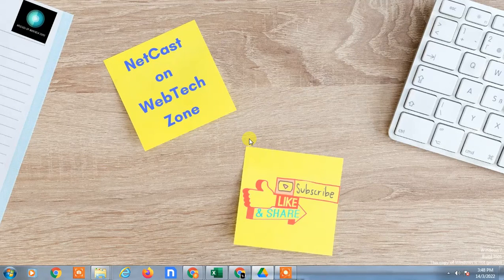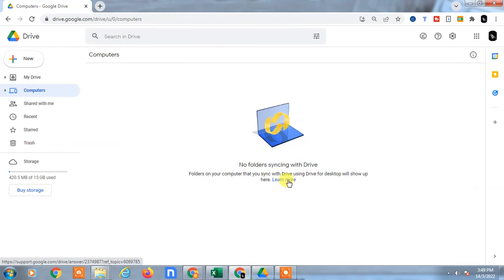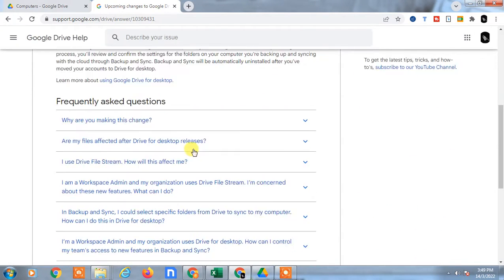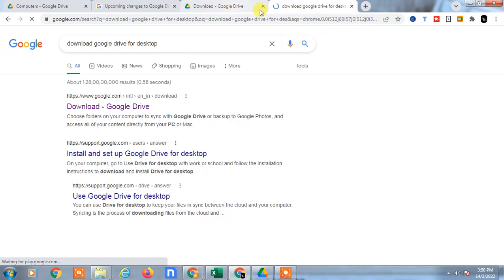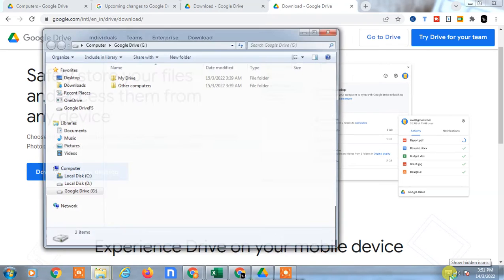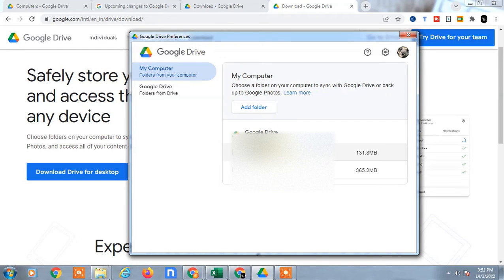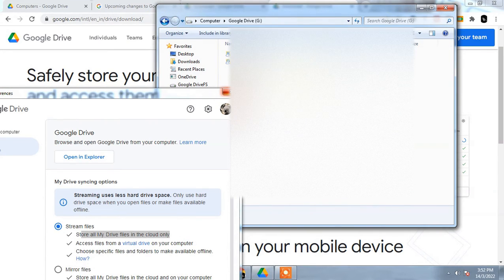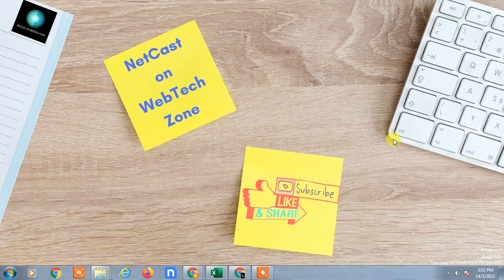How to Sync Desktop Folder to Google Drive?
How you can Sync Desktop Folder To Google Drive. follow this step by step video and learn, save your desktop folder to google drive